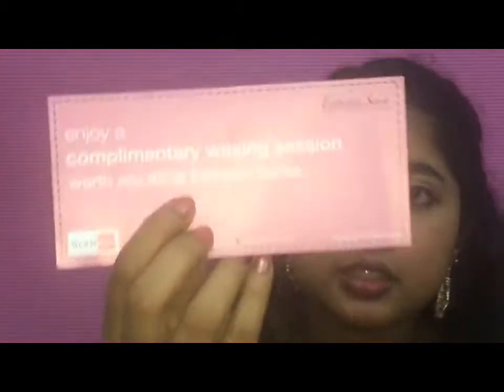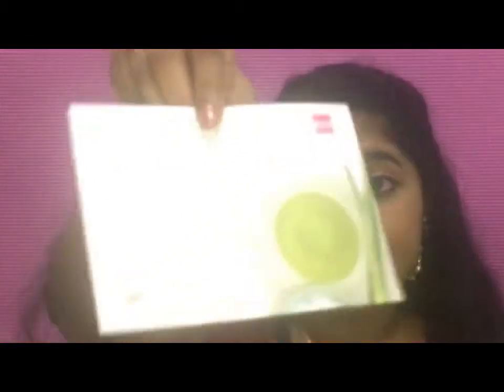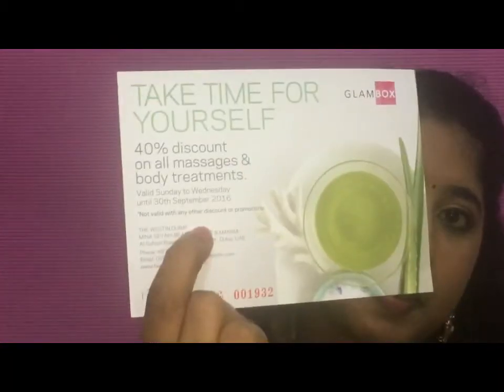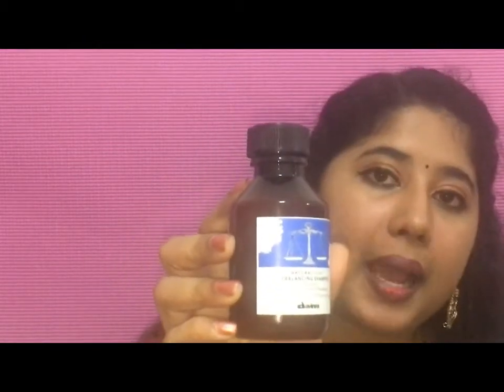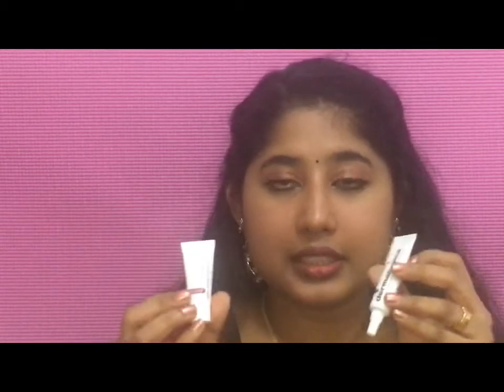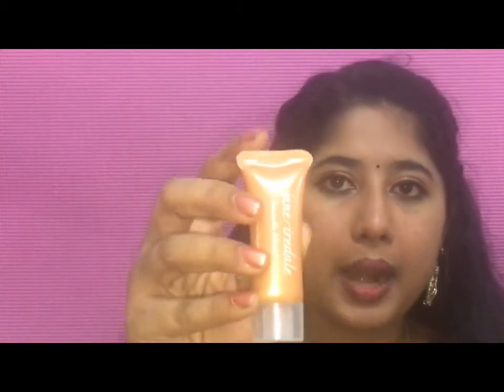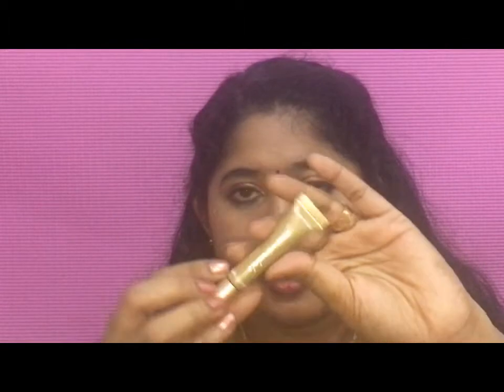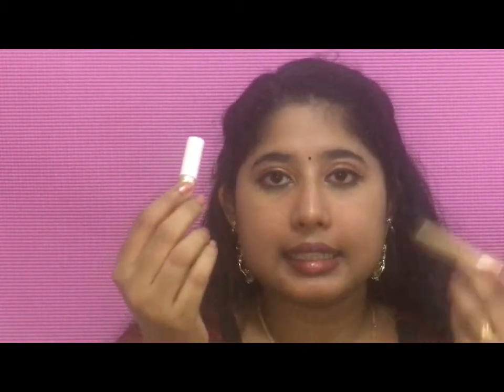GLAMBOX August 2016/unboxing/Review/ expating n more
hi friends my August month glambox just arrived. GLAMBOX is a monthly  beauty subscription box where you receive 4 or more products. They have 3 subscription plan. 3 month plan for AED 239, 6 months for AED 449 and 12 months for  AED 849.

Here is what I got on this months box.

Glambox Raffle

Free dermalogica microzone treatment at Esthetic Sense AED 250

Complimentary Waxing session at Esthetic sense worth AED85

complimentary 30 minutes Visia Skin Analysis  at Fairmont The Palm.

Davins Naturaltec Rebalancing shampoo 100 ml

Dermalogica overnight retinol repair with buffer cream 7 ml and  4 ml

Jane iredale smooth affair Primer 7ml

Jane iredale  Longest Lash  mascara 3 gm

Jane iredale Pure  Lash Extender & conditioner

YuUJj3fBbA